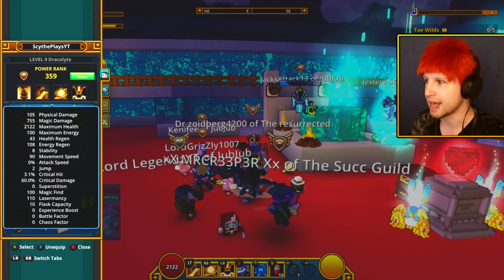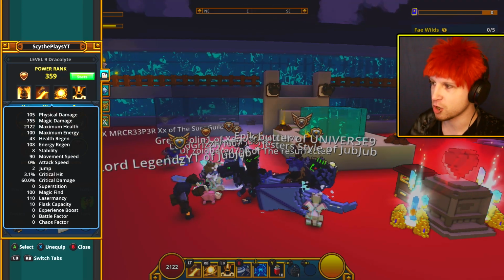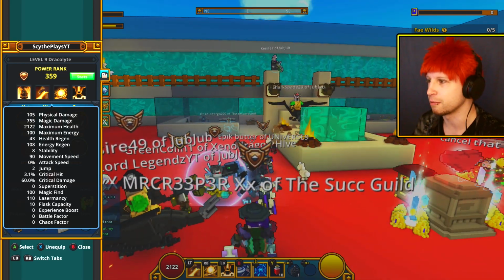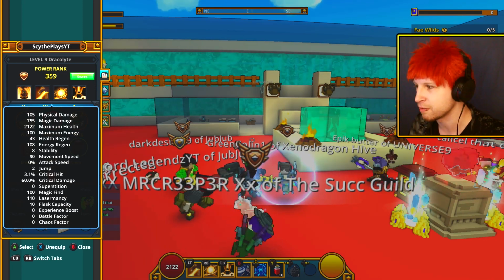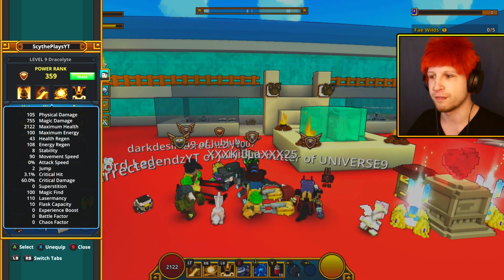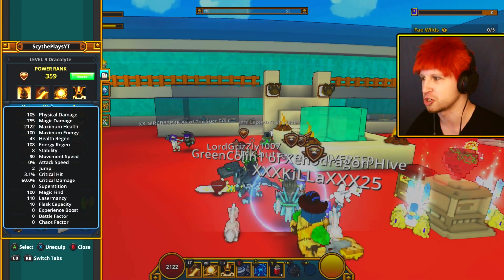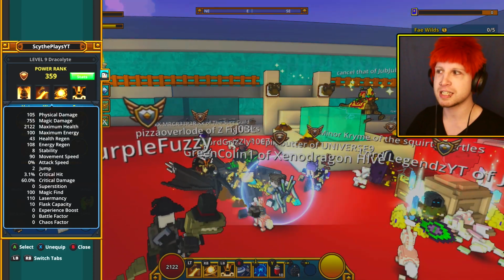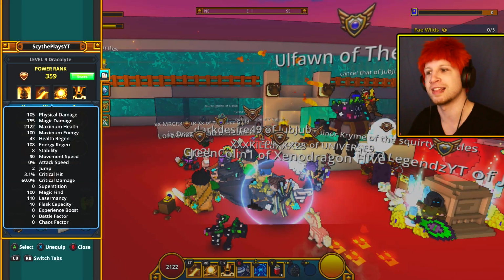IN-DEPTH TROVE XBOX ONE & PS4 GUIDE - WHAT STATS TO AVOID & HOW TO GET POWER RANK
✎ An in-depth guide / tutorial for Trove on PC, Xbox One & PS4 instructing what each stat in the game does and which to avoid. Also Trove Power Rank explained with end-game tips and tricks for beginners to focus on.